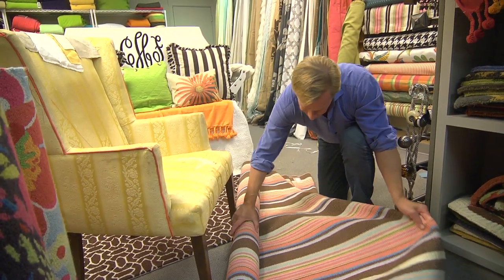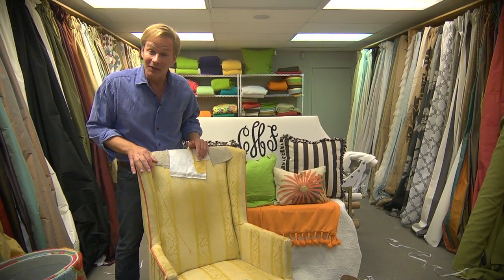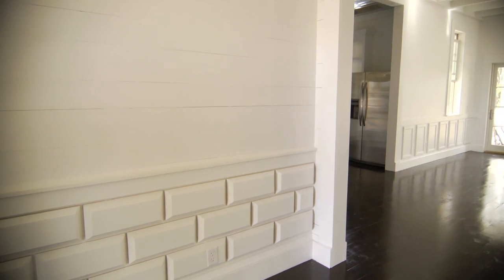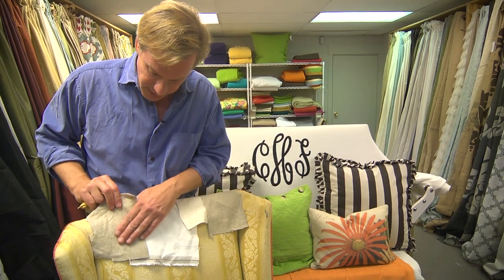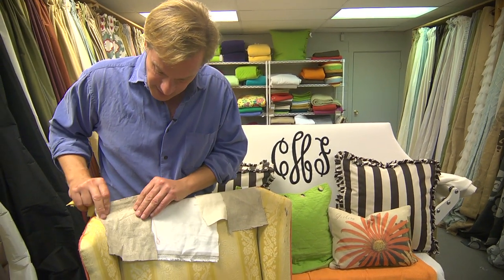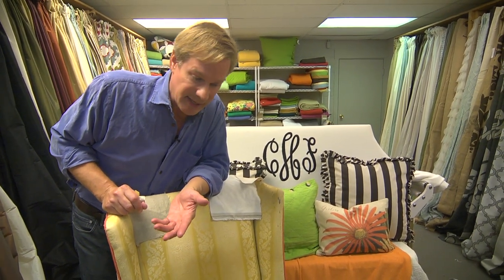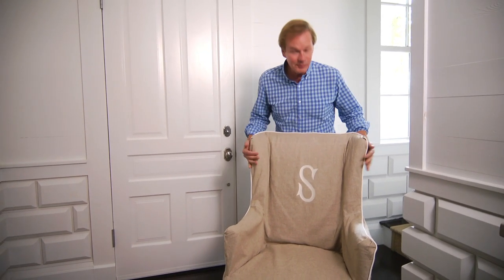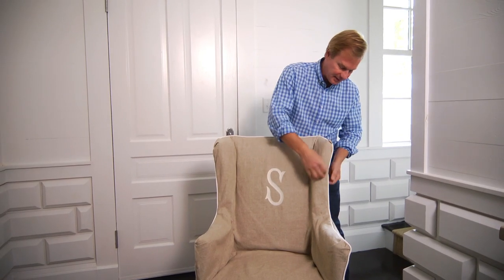Monogrammed Slipcover Chair | The Garden Home Challenge With P. Allen Smith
Own a chair that needs new upholstery? P. Allen Smith updates a worn-out chair using a custom slipcover as an alternative to reupholstering. With so many fabrics to choose from, slipcovers offer an affordable yet personalized way of making a chair look brand new. Add contrasted piping on the seams for a classic finishing touch!